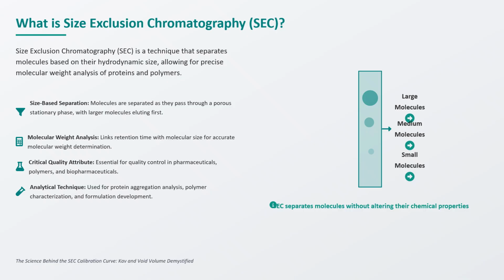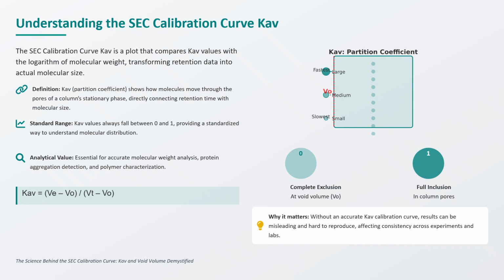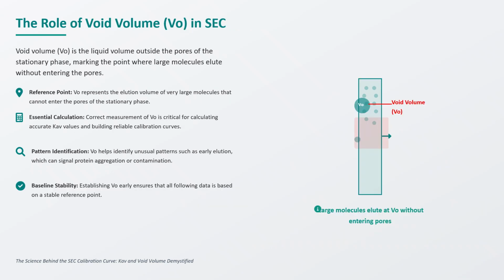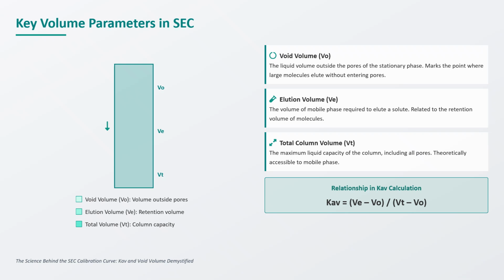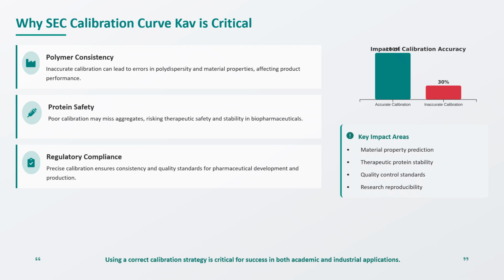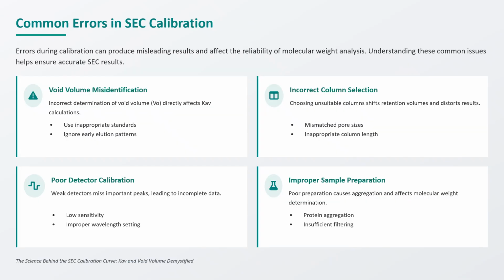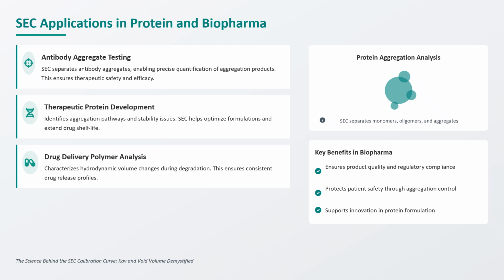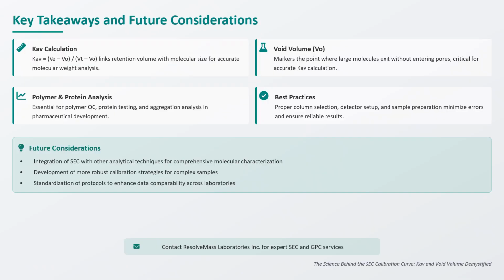The Science Behind the SEC Calibration Curve Kav and Void Volume Demystified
Size Exclusion Chromatography (SEC) looks simple on the surface—but accurate molecular weight determination depends heavily on how well you understand Kav, Void Volume (Vo), and SEC calibration curves.

In this video, we break down the science behind the SEC calibration curve using real-world laboratory insight, not textbook theory. You’ll learn how Kav truly connects elution volume to molecular size, why void volume is the anchor of every SEC method, and how small calibration mistakes can lead to major errors in polymer and protein analysis.

This session is especially valuable for analytical scientists, biopharma professionals, polymer researchers, QC analysts, and method development teams who want reproducible, regulator-ready SEC data.

Instead of just explaining formulas, we focus on practical experience, common lab mistakes, and best practices used in regulated bioanalytical and polymer testing environments.

✔ What SEC really measures (and what it doesn’t)
✔ How Kav works and why it always ranges between 0 and 1
✔ The critical role of void volume (Vo) in calibration accuracy
✔ How Ve, Vo, and Vt interact in SEC calculations
✔ Common SEC calibration errors seen in real laboratories
✔ SEC applications in polymer QC and biopharmaceutical analysis
✔ Best practices for reproducible, regulator-compliant SEC methods

If you work with GPC/SEC, molecular weight distribution, protein aggregation, or polymer characterization, this video will strengthen both your understanding and your data quality.

We regularly share deep-dive analytical science content, real lab insights, and regulatory-ready best practices in LC-MS, SEC/GPC, bioanalysis, and pharmaceutical testing.